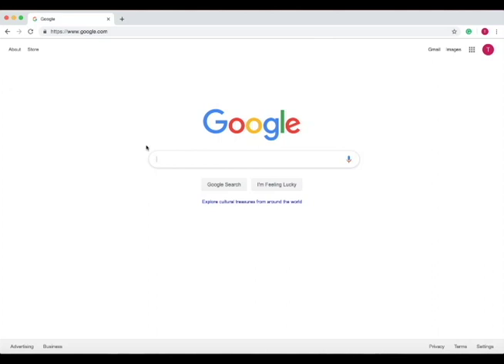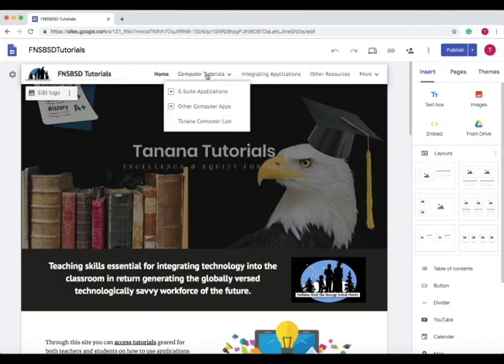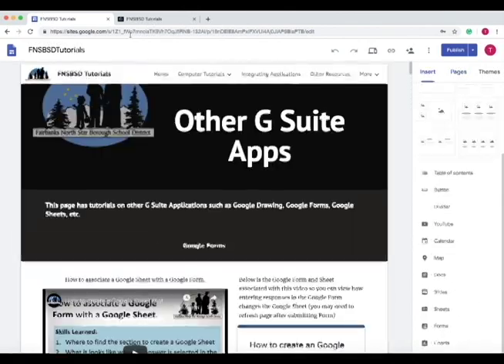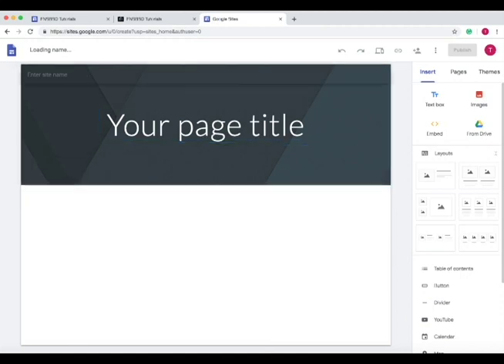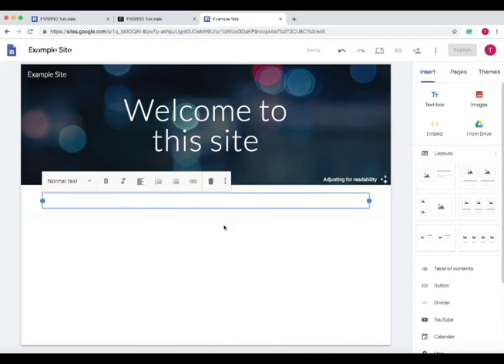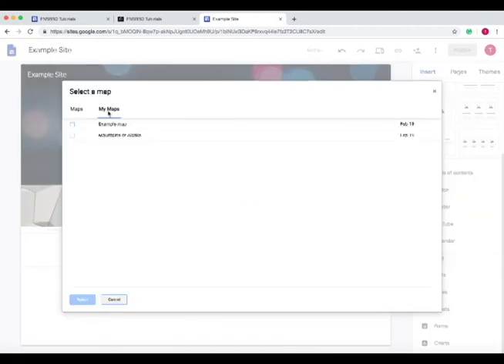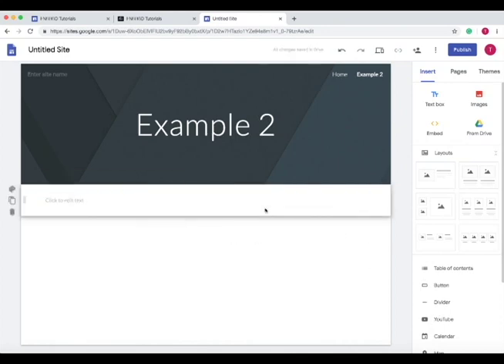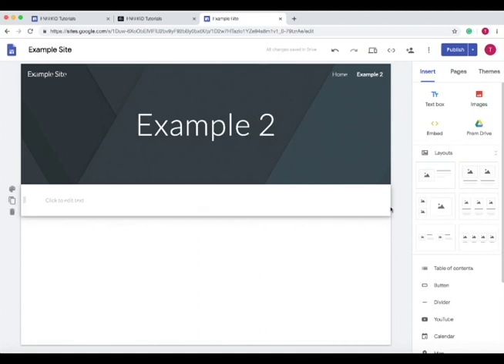How to make a website in the new Google Sites.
This tutorial goes over where to find the new Google Sites, an example of what a website made in Google Sites looks like, how to use basic functions in Google Sites, and how to publish/view the published version of a Google Site.